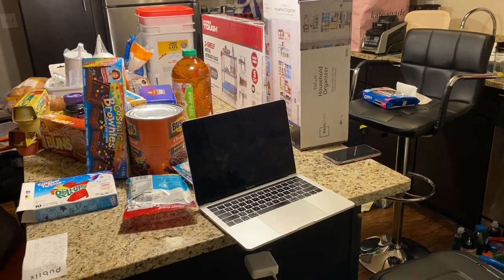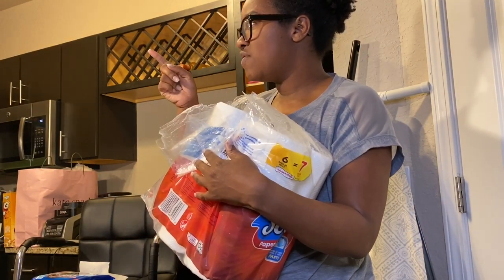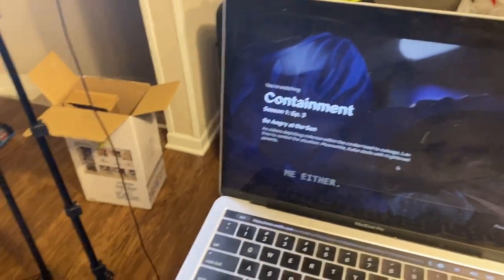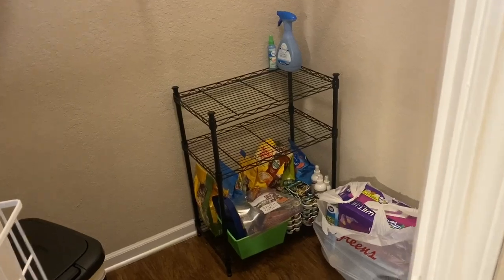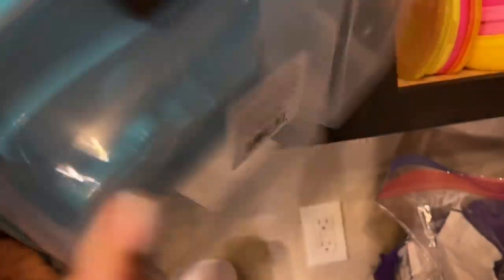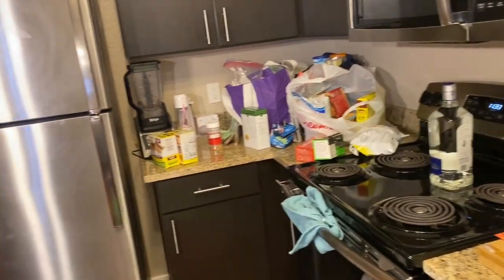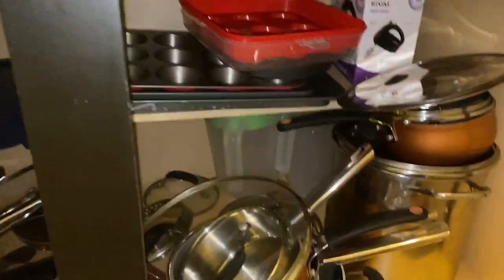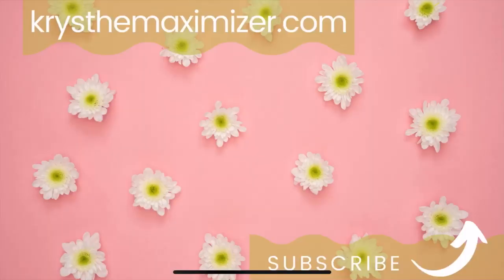New Apartment Vlog! Organizing my Kitchen & Pantry! Part 3 | Krys the Maximizer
Hey Maximizers,

Hope all is well. This vlog is part 3 of my moving series. I am showing you how I organize my pantry and kitchen in the new apartment.

Ready to coupon and need help creating a strategy specific to your family. Schedule an one on one coaching call with Krys

Want to start a YouTube? Sign up for my YouTube Channel on a Budget Membership

Become a SWAP Maximizer and get monthly coupon coaching all for just $15 : Become a Swap Maximizer:
Shop With a Purpose (SWAP) Maximizer is my monthly membership that provides monthly coupon coaching. In the group we cover couponing, budgeting, and budgeting every month. Each month has a theme or topic around couponing or budgeting which we dive deep into via live sessions.

As a SWAP Maximizer you can save up to $200 per month on groceries and household items!!!
You get…
Coaching around couponing, budgeting, and goal setting with an action plan
6 Live Coaching Sessions per month
1 Masterclass
Private Facebook

Keep in Touch!

15% code:  KRYS15
25% code:  KRYS25